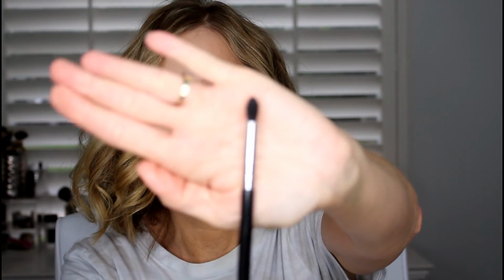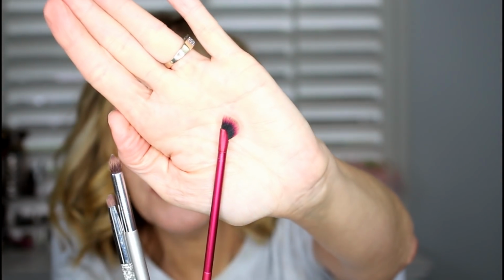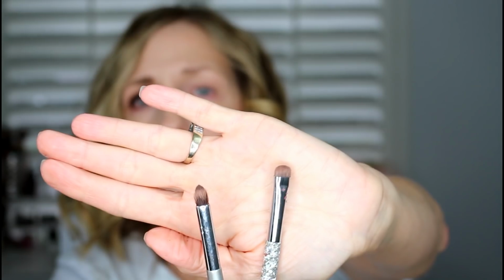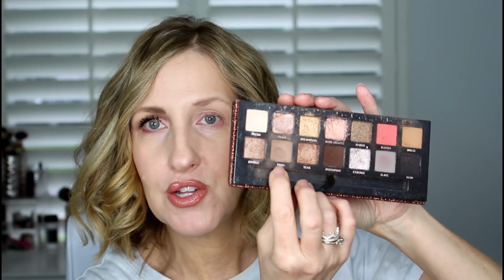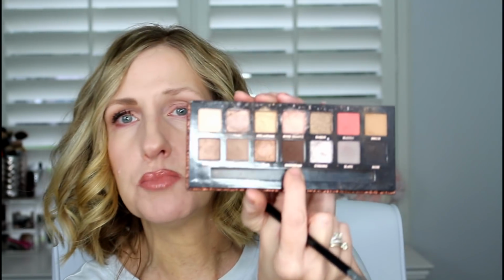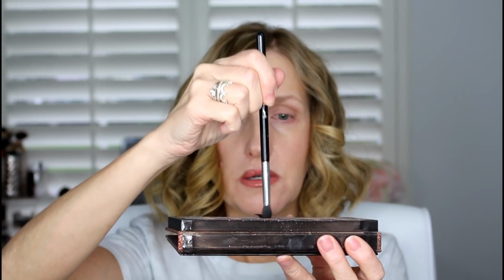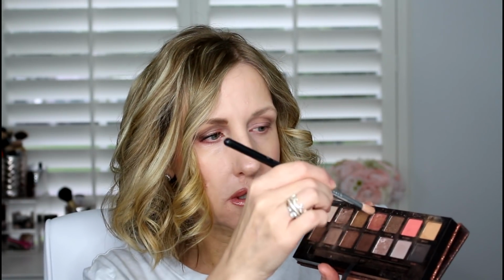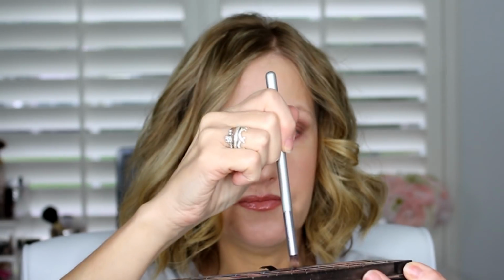SIMPLE EVERYDAY EYESHADOW LOOK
Today I'm sharing a simple everyday eyeshadow look. I'm only using 3 eyeshadows and three brushes to create this very simple look. And I'm not using an eyeliner. This is so simple to do and great for an everyday eyeshadow look.
Eye looks don't have to be complicated and you'll see in this video how easy it is to create. You can use any palette you want to. In today's video I'm using the ABH Sultry palette.

Other brushes mentioned. Any of these would work great for your powder liner on your lash line and on you lower lash line.
IT cosmetics smudger brush
It cosmetics smokey liner brush
Mac prep and prime

ABH Sutlry palette
ColourPop highlighter in Lunch Money (great for under your brows to highlight, or as a cheek highlighter or an accent shadow)
It Cosmetics Tightline Waterproof Full Lash Length Black
Benefit Hoola bronzer
IT cosmetics bye bye foundation
Effacernes Undereye Concealer (My holy grail!)
Benefit Precisely, My Brow Pencil
Makeup forever finishing powder
Benefit gimme brows #2
Chanel inimitable waterproof mascara
Lancome ideal lip liner
Charlotte tilbury bitch perfect lipstick

The commission I make is put back into my channel as it helps me pay for any products I talk about and review on my channel. Thank you so much for your continued support.
💋MAKE SURE YOU WATCH THESE VIDEOS💋

📦PR  ENQUIRIES
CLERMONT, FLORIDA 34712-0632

I've been a licensed hair stylist for over 25 years. Although I no longer work in the industry I love sharing my passion for makeup, skincare and fashion for us mature ladies. I also share product reviews and tutorials.  I love teaching and I hope that you'll learn something new with each visit. One thing you will always get from me is honestly. If I say I love something I truly love it, if I don't like it, I really don't.